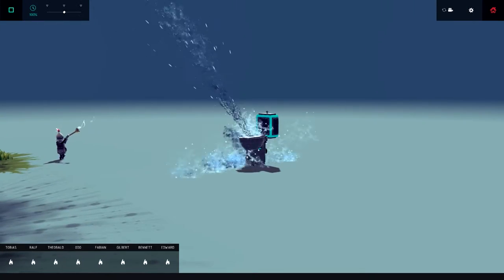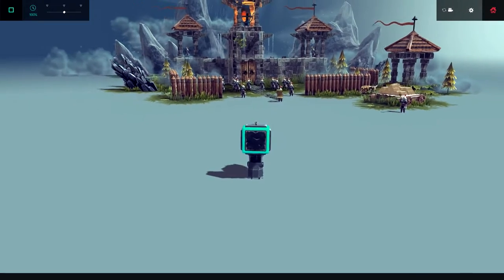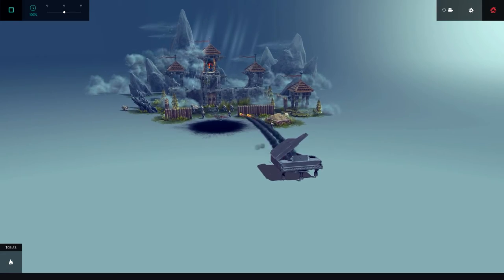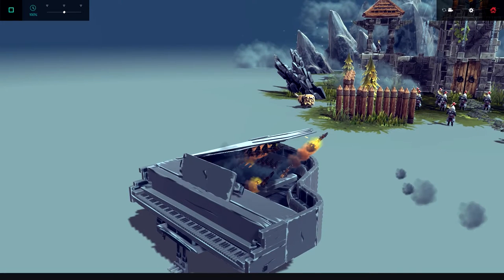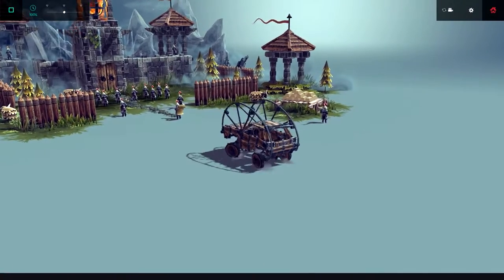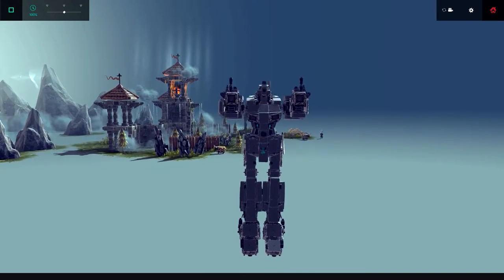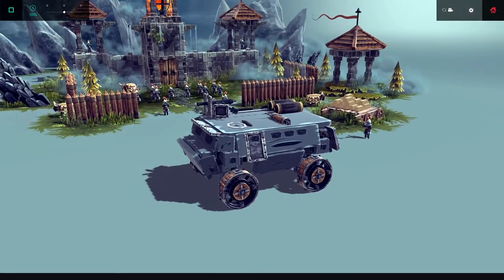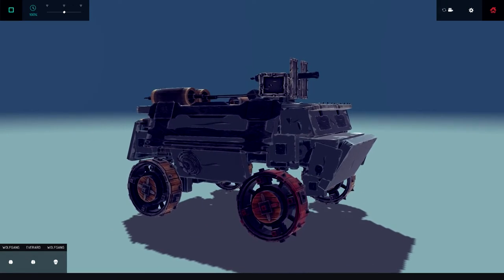Besiege Builds #18 - This Weeks Best Creations / Toilet / Grand Piano / Transformer and More!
Last weeks Best Creations in Besiege. There's just something about random awesome creations like a Piano or a Toilet that ticks my interest.